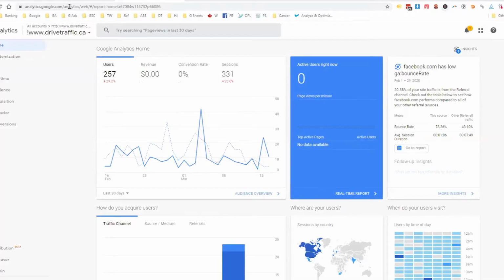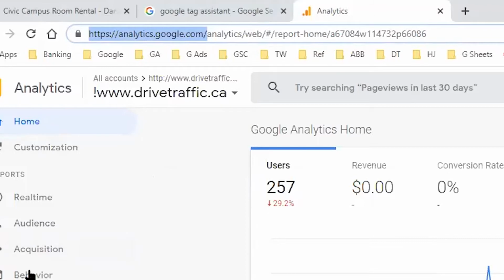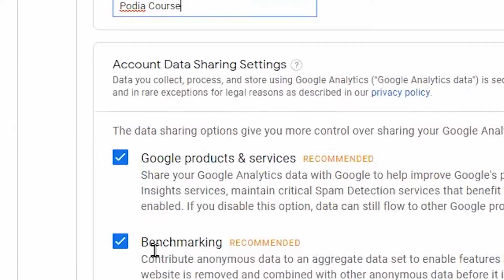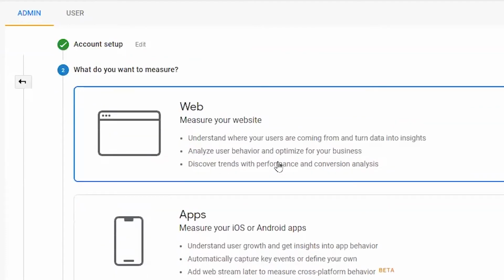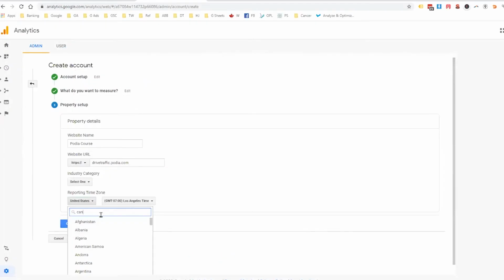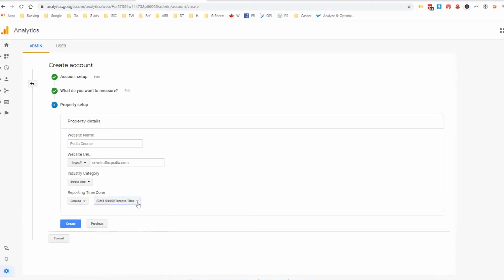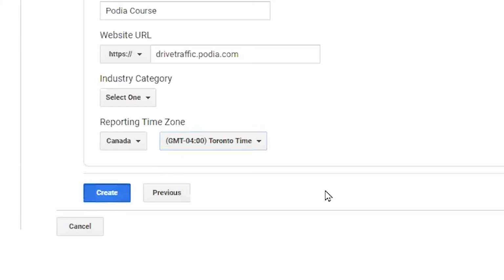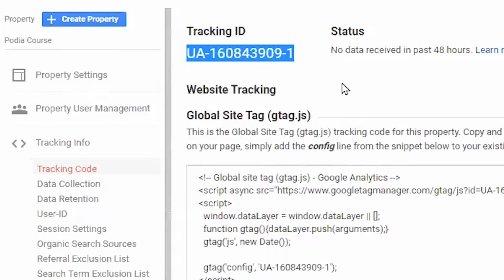Google Analytics Online Course - with Darlene Moore (Course 2)